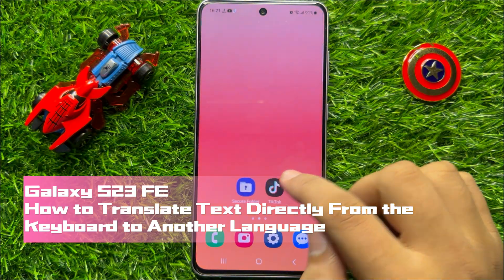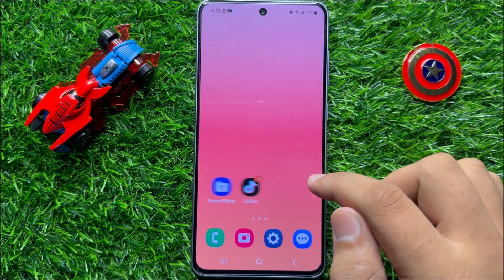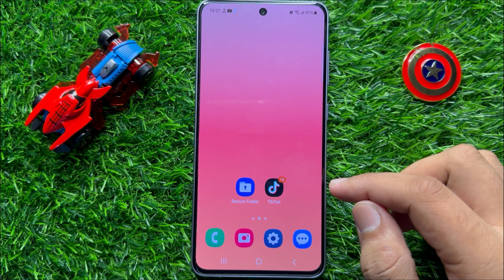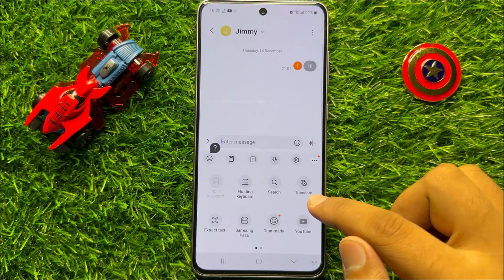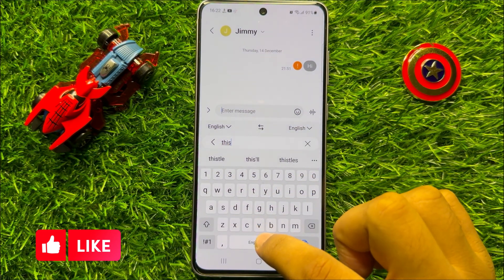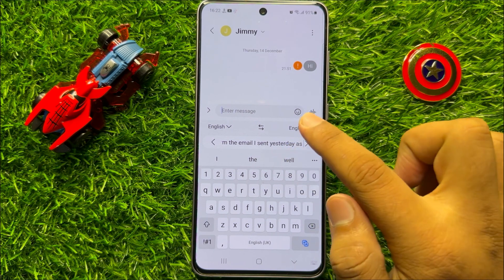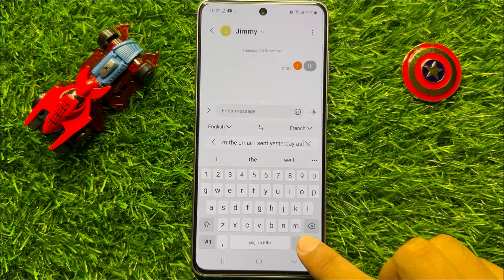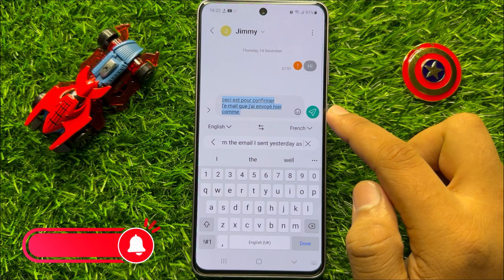How to Translate Text Directly From the Keyboard to Another Language Samsung Galaxy S23 FE